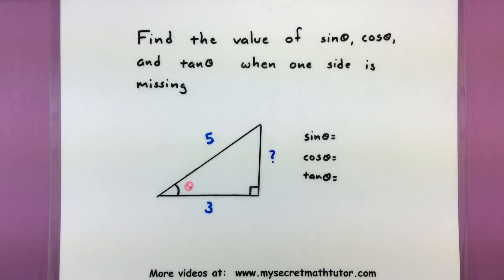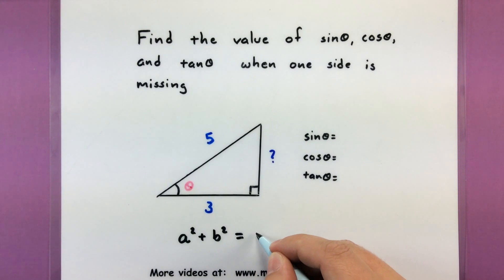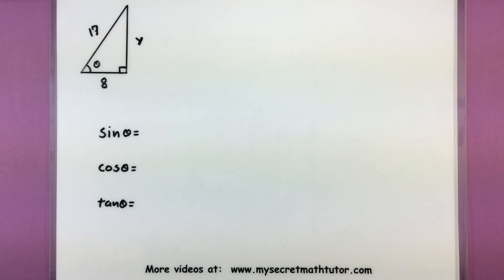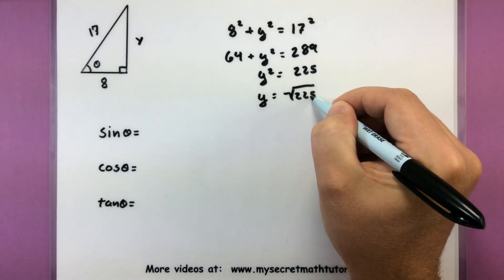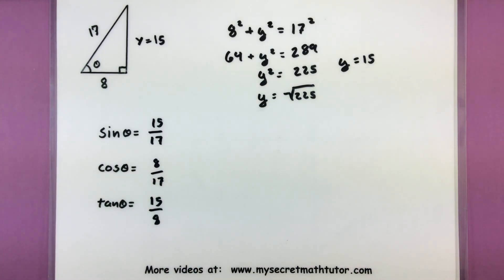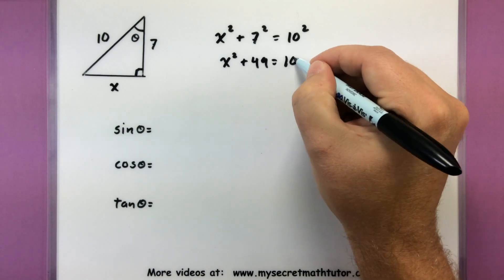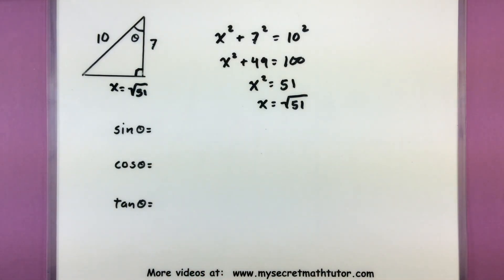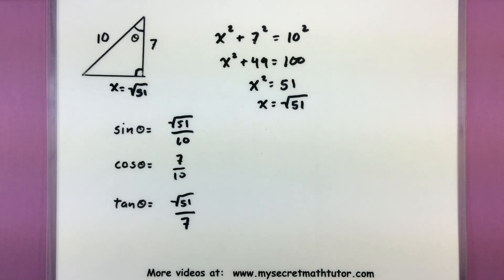Trigonometry - Find the trig value when one side is missing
To find the value of a trigonometric function you can take the proper ratio of sides, but what happens when one side is missing?  Check out this video where we answer that question.